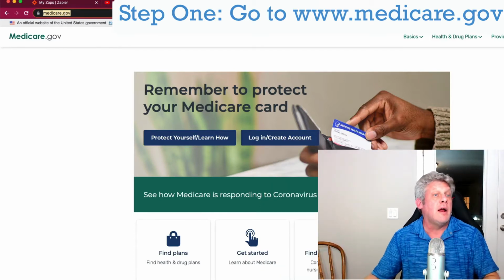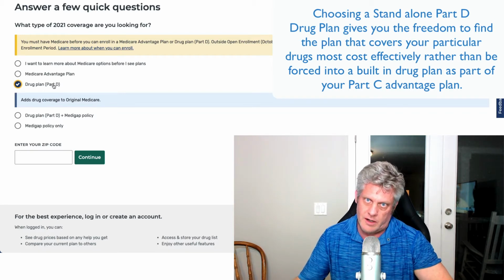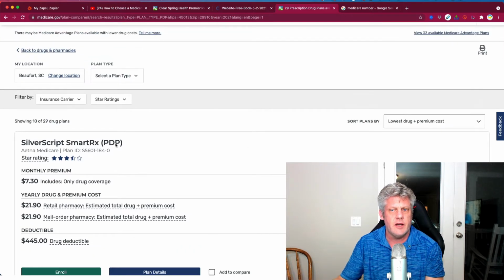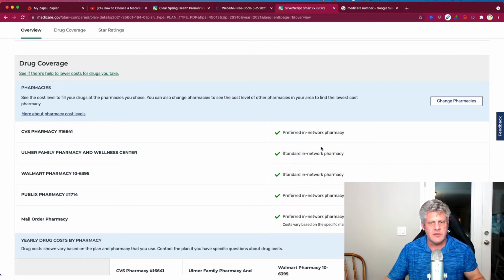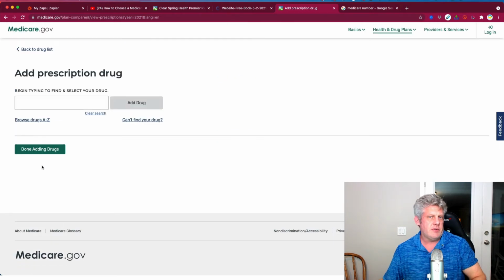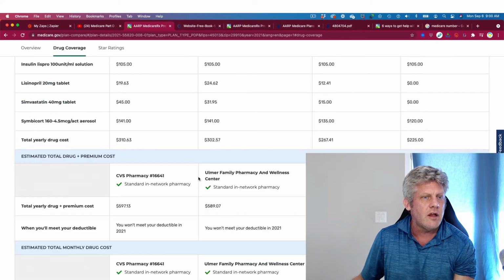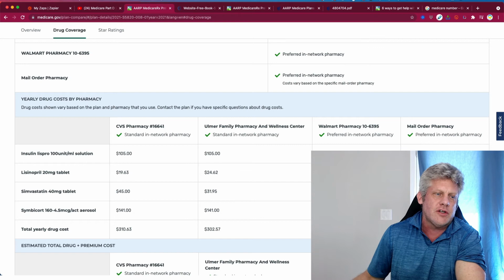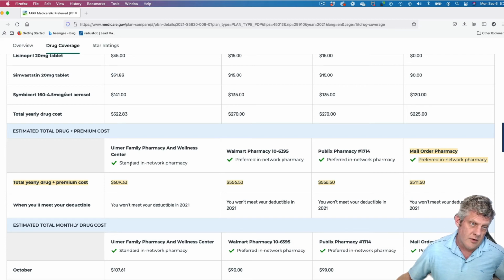Medicare Part D| Easy Steps to Find the Right Part D Drug Plan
Finding the right Part D drug plan can be a bit overwhelming, but with the medicare.gov plan finder, it’s fast and easy to find the drug plan that fits your particular list of drugs. Choose wisely rather than listen to neighbor, family member or worse, those Joe Namath commercials. At May River Medicare we Educate, Empower, and Enroll.